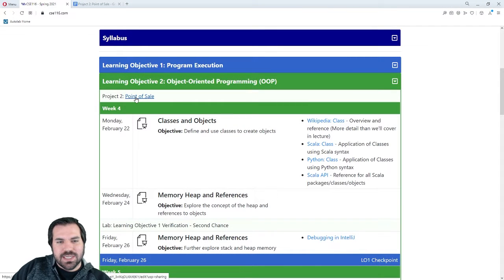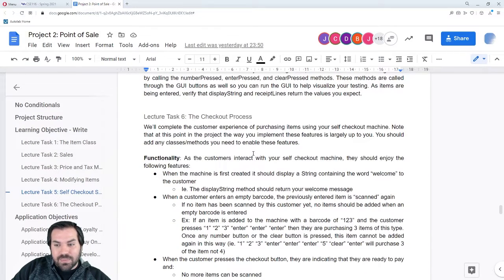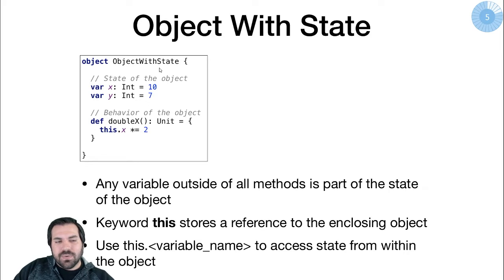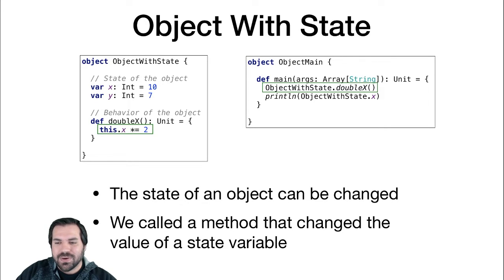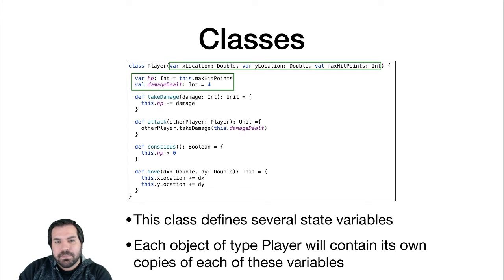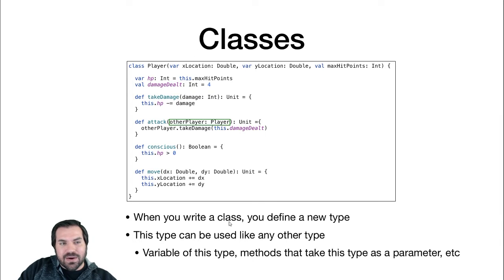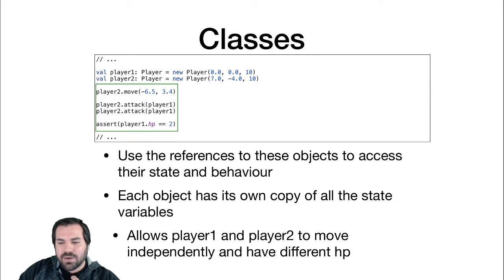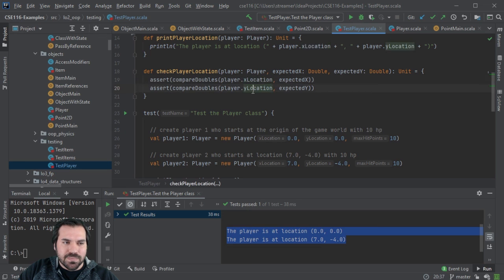[CSE 116] Lecture 10: Objects and Classes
Lecture  of CSE 116: Computer Science 2 by Dr. Jesse Hartloff.
Topics covered: objects, classes, demo